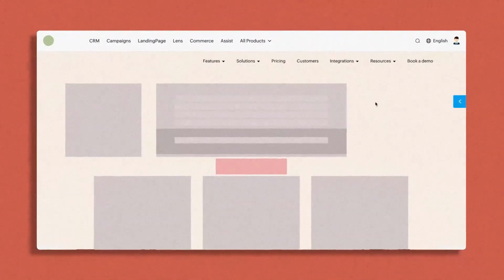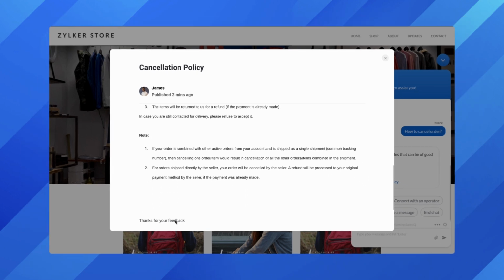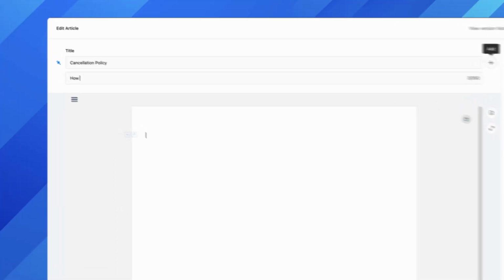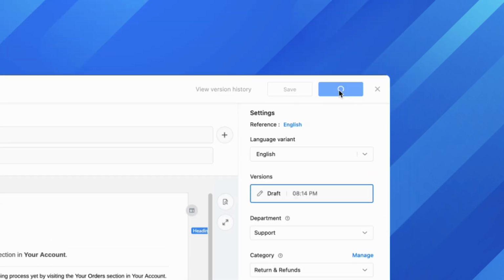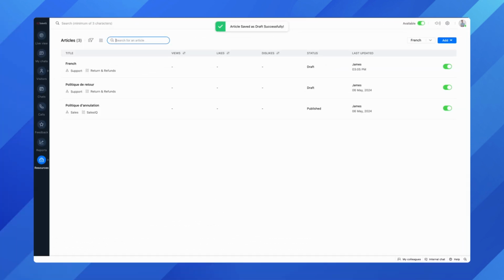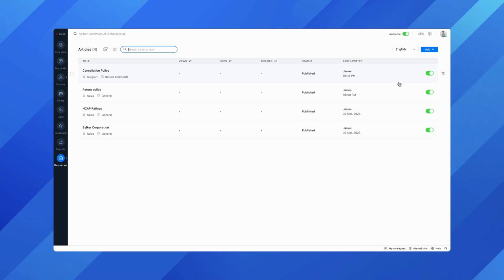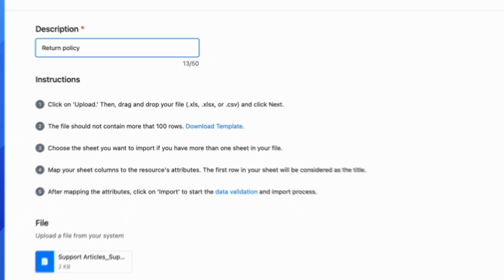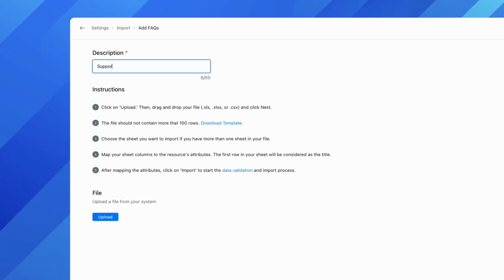Manage your Knowledge base with Articles & FAQs | Zoho SalesIQ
Watch this video and learn more about the Articles and FAQs in SalesIQ, how to add them, and enhance the quality of self-help on your business website.

To know more about it, visit our help guide -